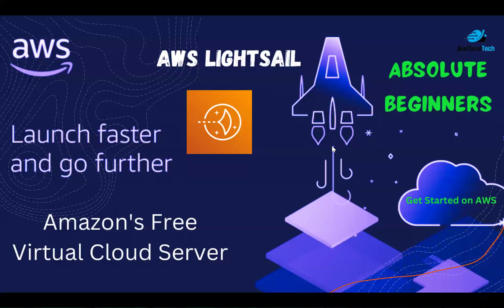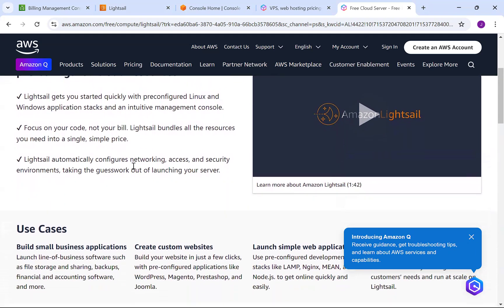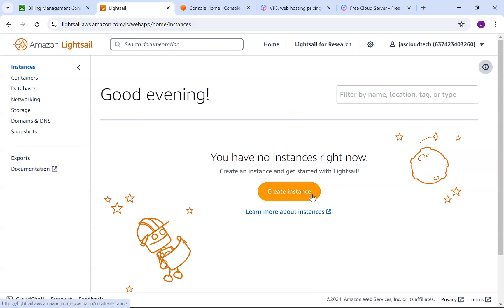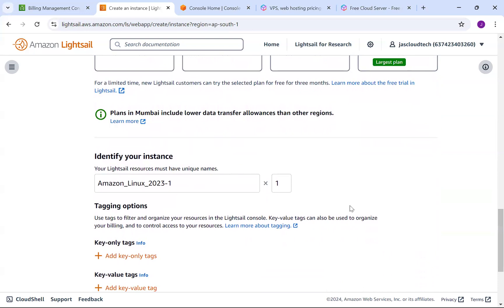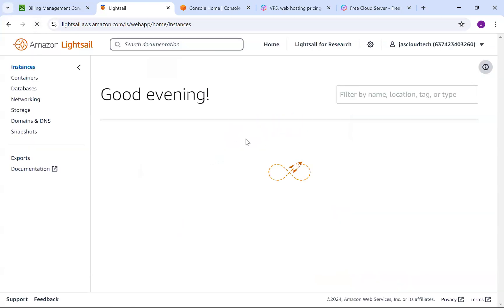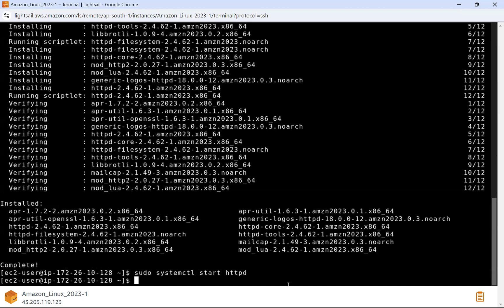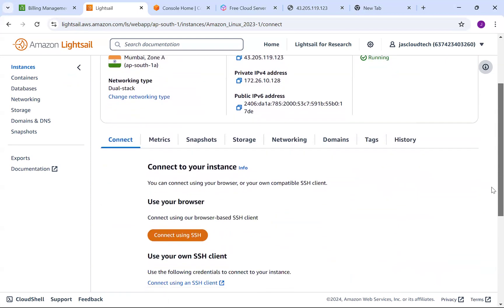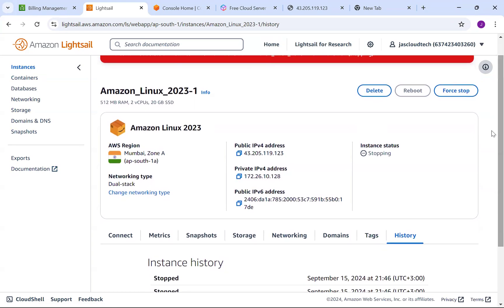Amazon LightSail Amazon's Free Virtual Cloud Server | Beginners Launch Faster & Go Further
Amazon's Free Virtual Cloud Server

Amazon Lightsail is one of the easiest ways to get started with AWS. It offers virtual servers, storage, databases, and networking, plus a cost-effective, monthly plan.